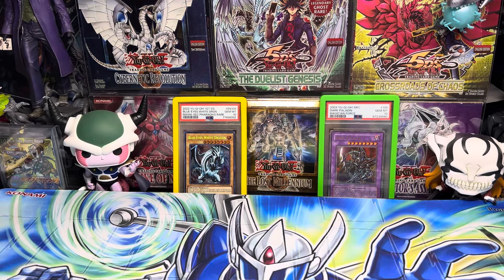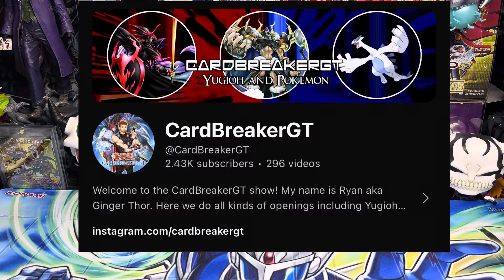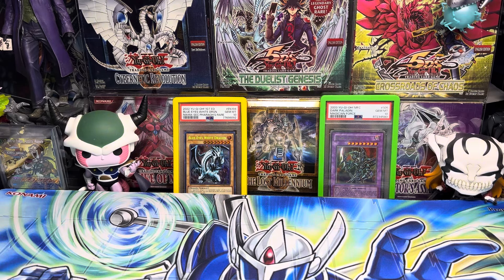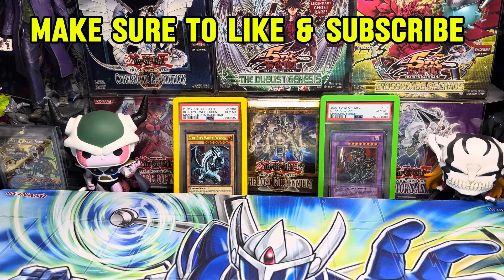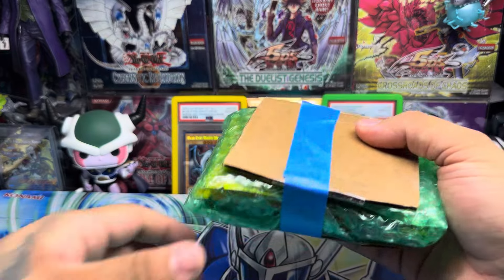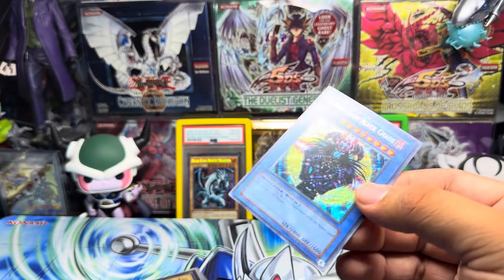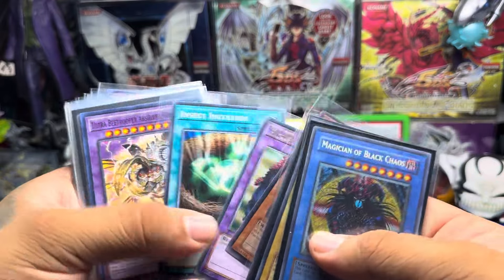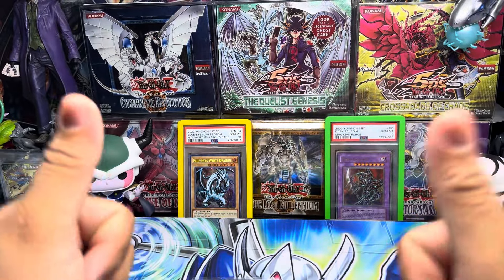1st mystery packs on the channel big pulls !!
Join me as we rip open 5 packs from @CardBreakerGT
And pulls some awesome pulls also make sure you go follow him on his channel awesome guy with great prodct